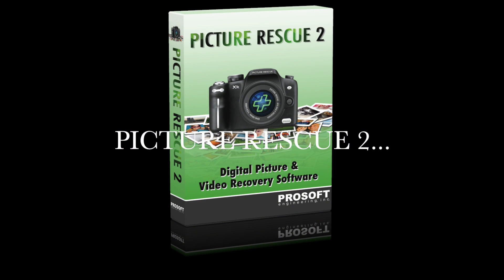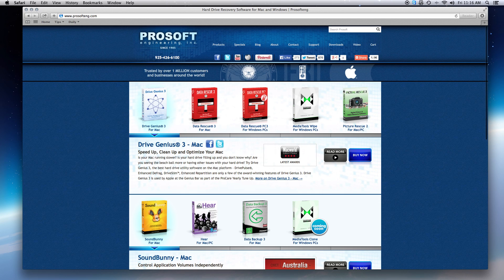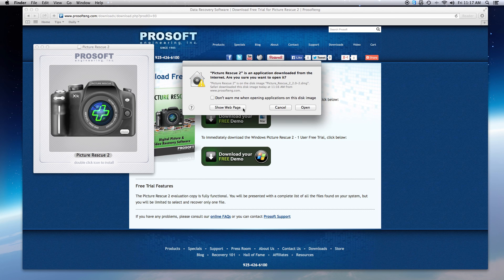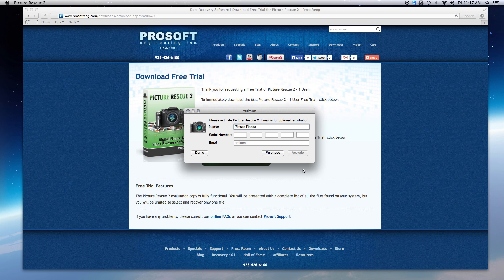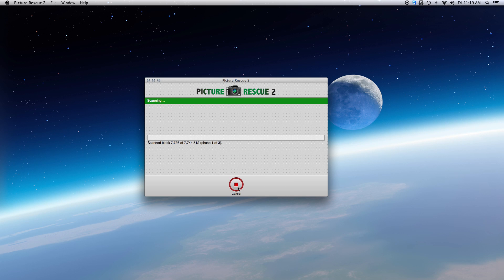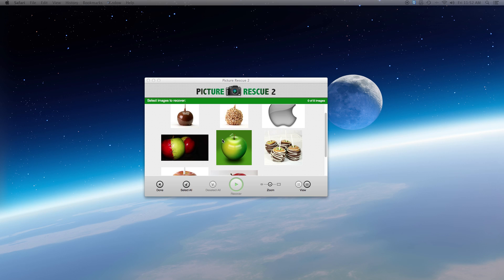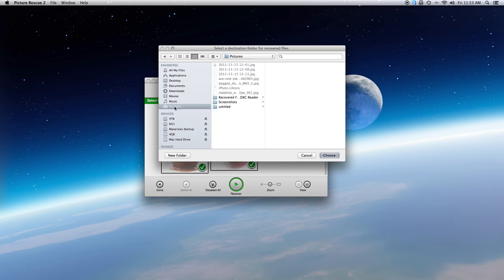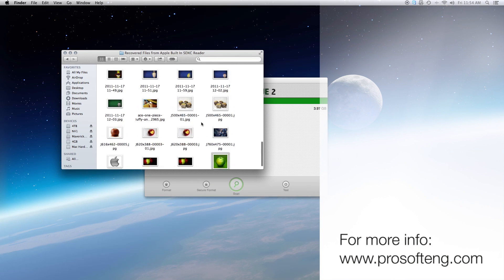How to Recover Digital Pictures or Videos - Picture Rescue 2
Picture Rescue 2 Digital Picture Recovery Software is very easy-to-use digital picture and video recovery software that will search for and recover digital pictures and/or videos that are on your digital camera media card. Picture Rescue 2 Digital Picture Recovery Software will work when the digital pictures have been deleted, lost or if the media card has been reformatted or even corrupted! Picture Rescue 2 Digital Picture Recovery Software works with all types of digital camera media and camera manufacturers. Picture Rescue 2- digital picture recovery software is designed for the novice computer user and is the easiest-to-use, most reliable picture recovery software available.

To start on the road to recovery, simply download a free demo copy of Picture Rescue 2 Digital Picture Recovery Software from here. After installing Picture Rescue 2 Digital Picture Recovery Software, simply select a camera or media card adapter, press start, then watch your lost and deleted digital pictures appear with a thumbnail preview so you can actually see the picture before the digital recovery has taken place. Then just purchase a copy of Picture Rescue 2 Digital Picture Recovery Software (serial number will be emailed immediately) and drag and drop all the digital pictures and videos you would like to recover (The demo version of Picture Rescue 2 Digital Picture Recovery Software is limited to recover one file).

Flexible
Picture Rescue 2 Digital Picture Recovery Software can be video recovery software as well. Picture Rescue 2 has the ability to recover both digital pictures and digital videos. Another option Picture Rescue 2 Digital Picture Recovery Software offers is to make an exact copy of your media card right to your computer (and recover pictures and video later). That way you can preserve the digital images and prevent any further data loss. Then at a later time go back and recover the digital pictures you desire. There is even an option to secure-delete pictures that you no longer want and they become permanently unrecoverable.

Safe
You select the drive you want the pictures to be recovered to. Picture Rescue 2 Digital Picture Recovery Software makes no attempt to repair a damaged media card, which protects you from additional damage or picture loss.